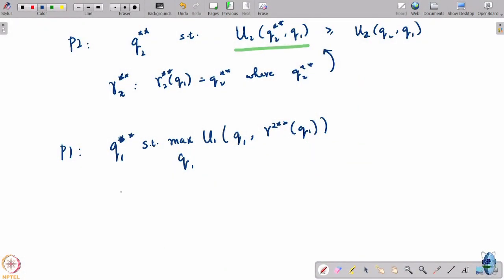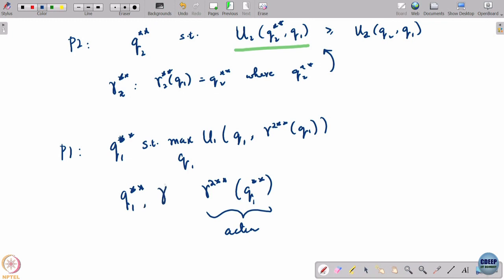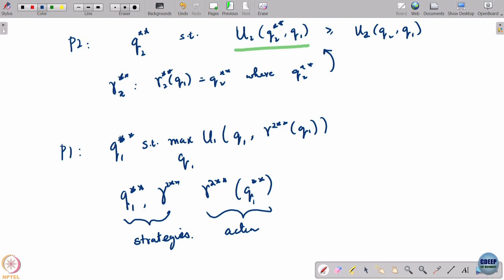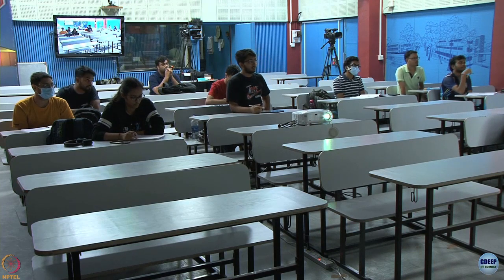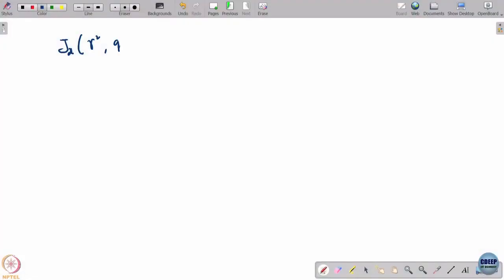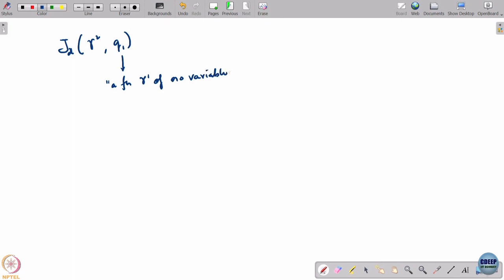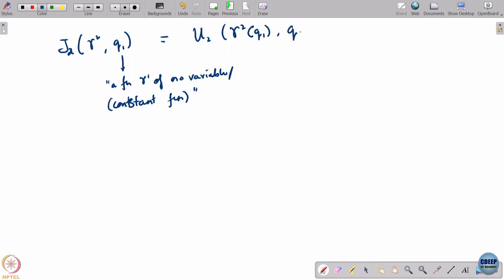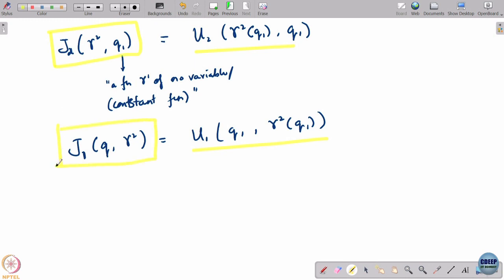Week 6: Lecture 30: Solution concept in dynamic games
Solution concept in dynamic games